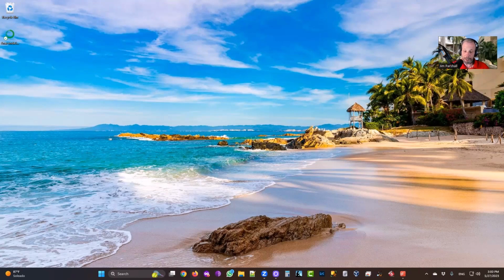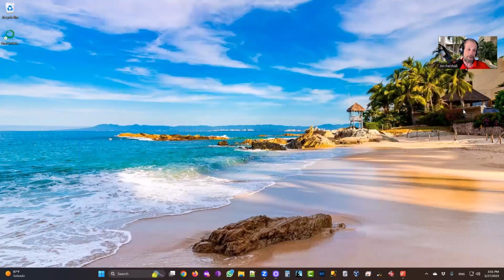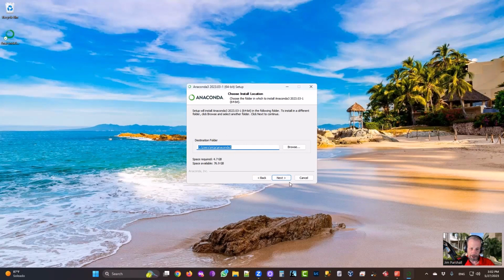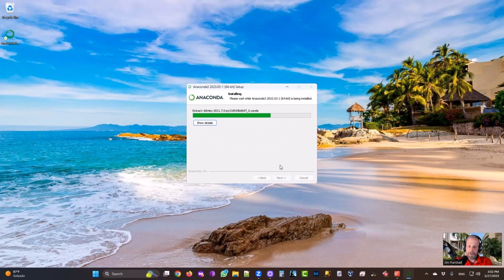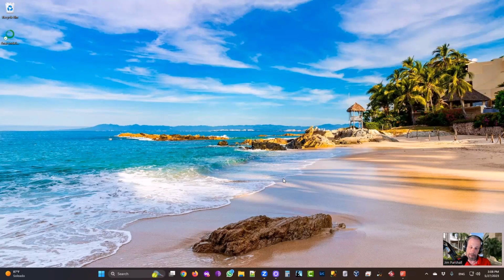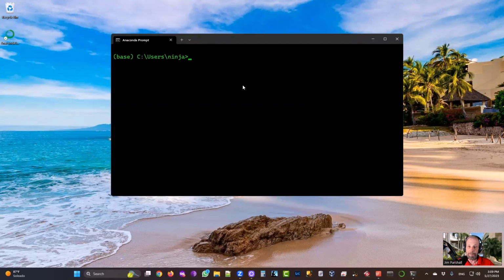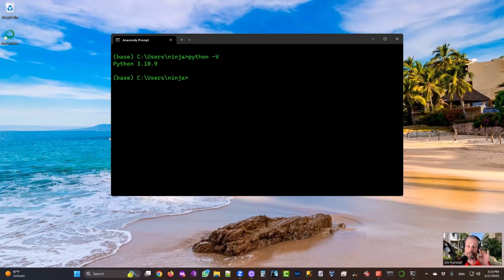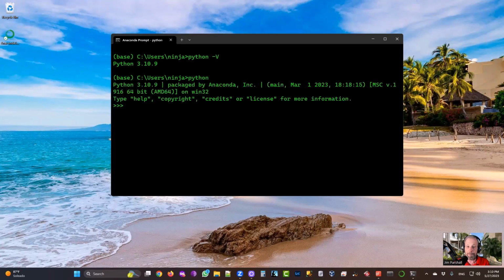Short Anaconda Install Tutorial for Windows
This is a requested shorter Anaconda install tutorial for both Windows 10 and Windows 11.
It will be used for my tutorial series and classes to get folks ready for the lessons :)